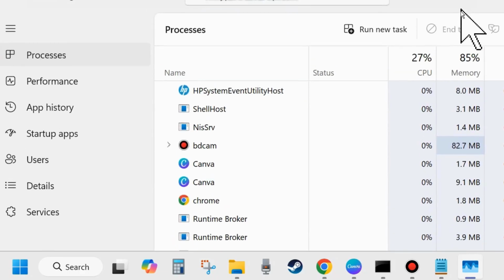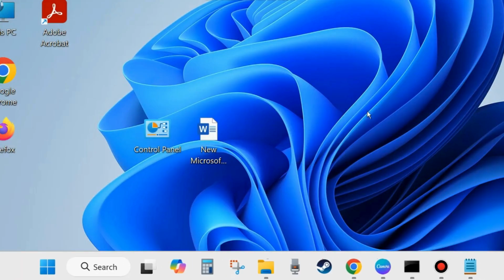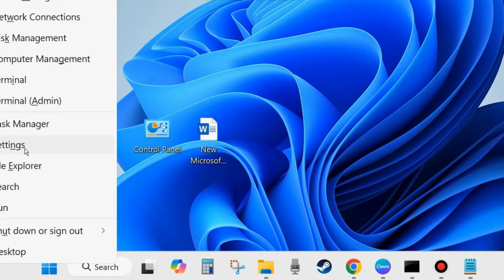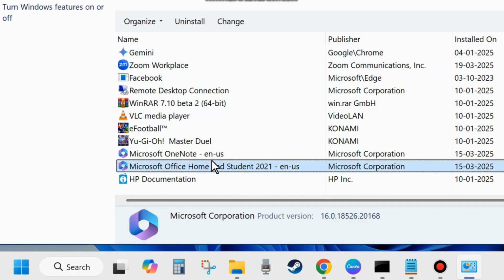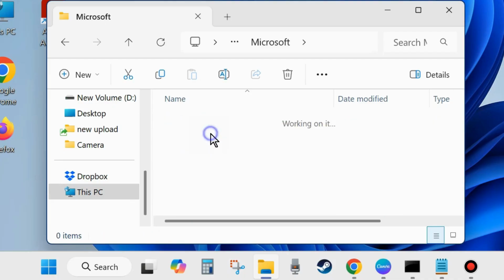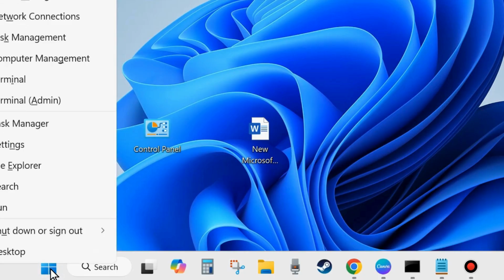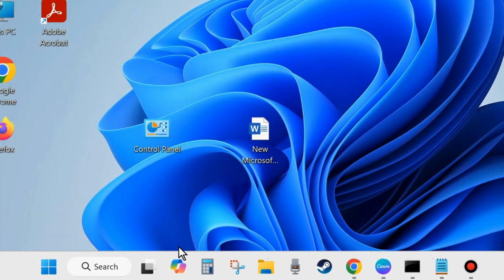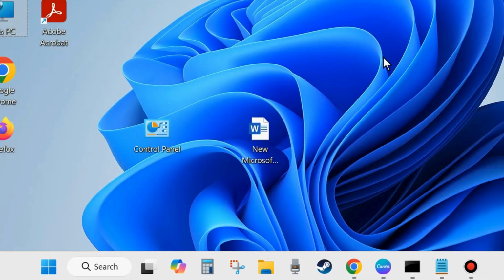Microsoft Office error 30088-26 on Windows 11 / 10 Fixed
How to Fix Microsoft Office error 30088-26 on Windows 11 / 10